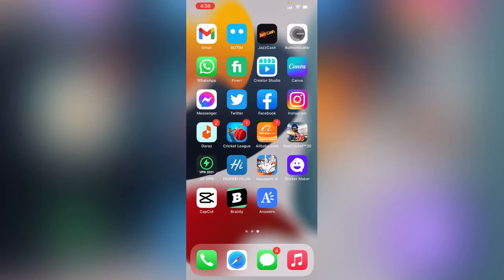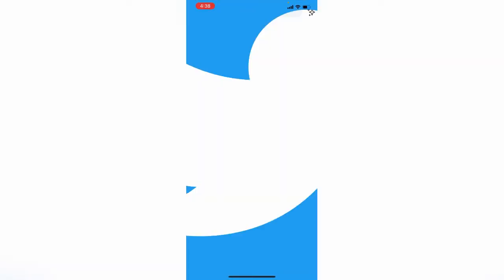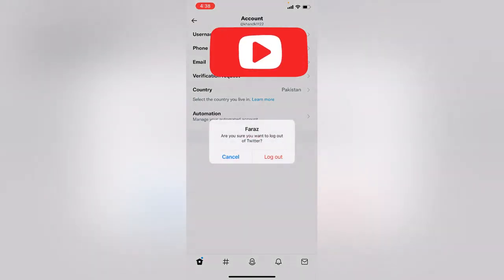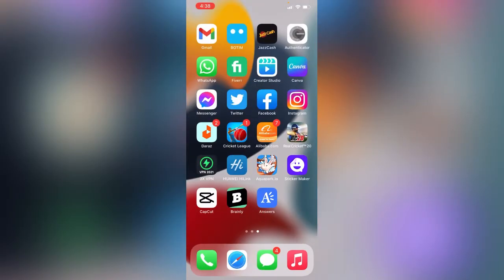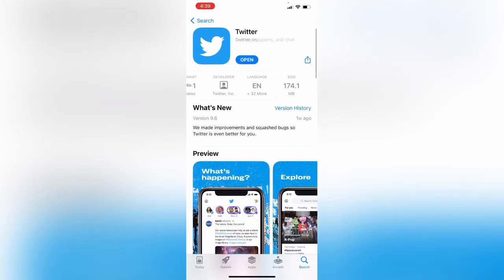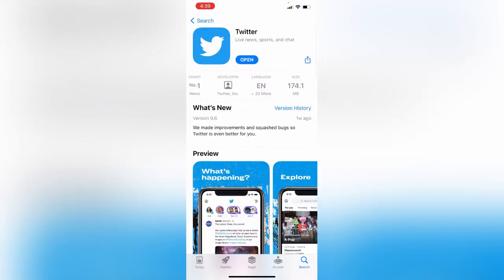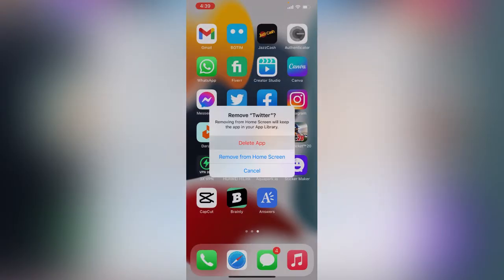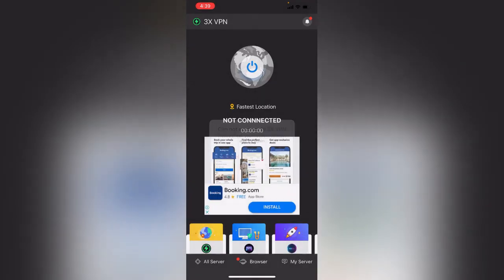Fix: Twitter App Not Loading Pictures And Videos On iPhone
Fix: Twitter App Not Loading Pictures And Videos On iPhone 2022